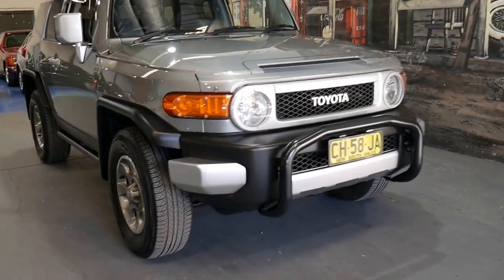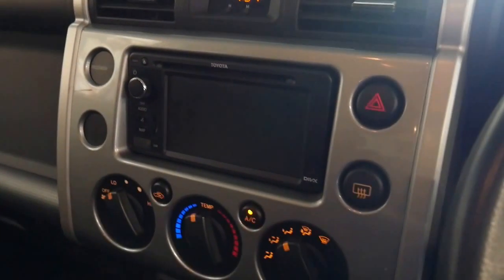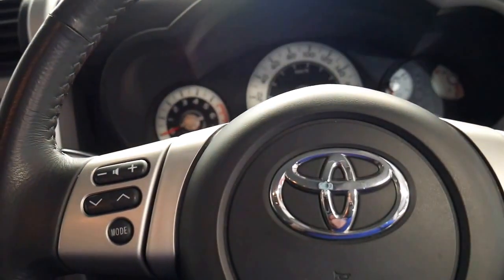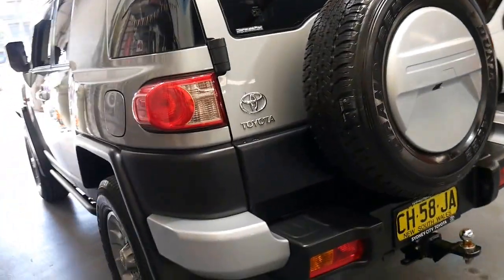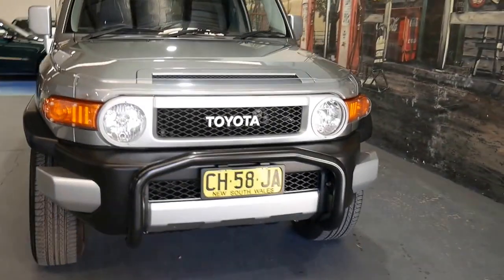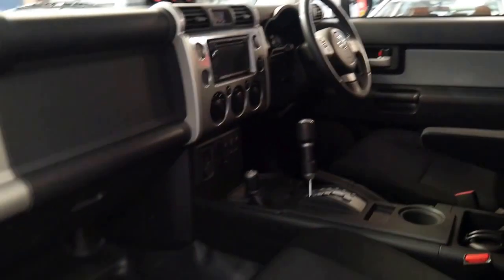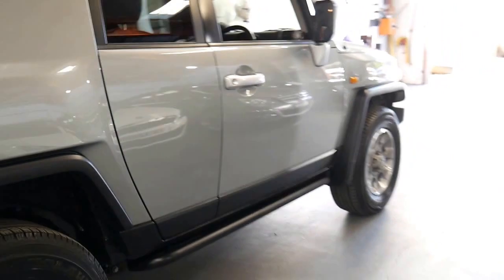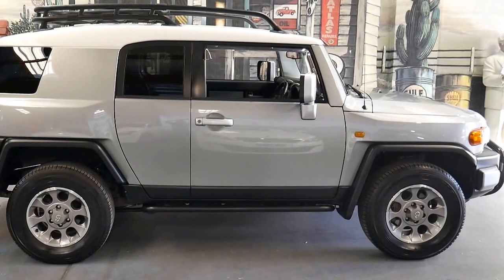2011 Toyota FJCruiser for sale in Marrickville, NSW